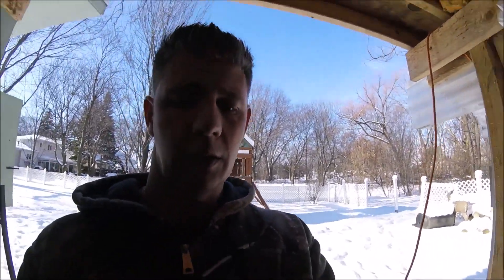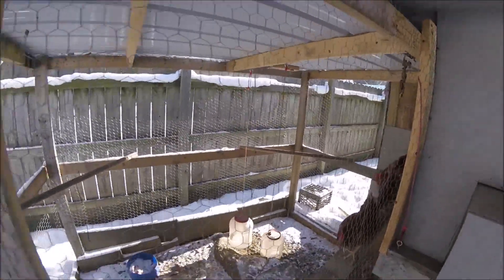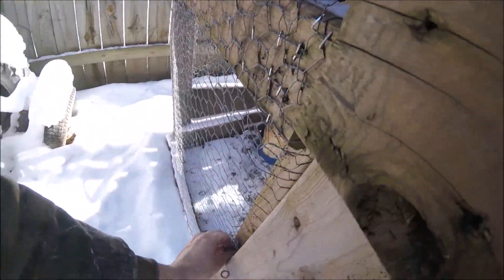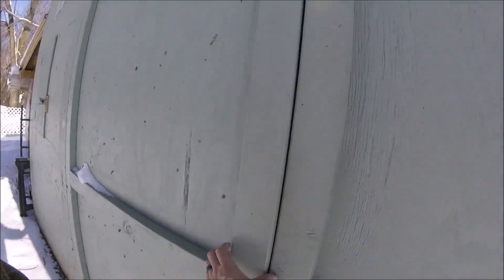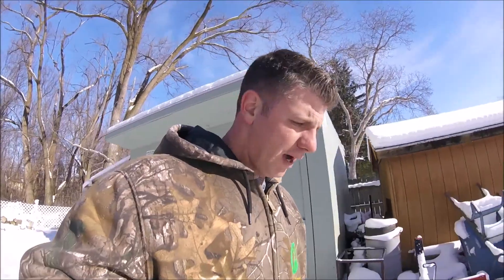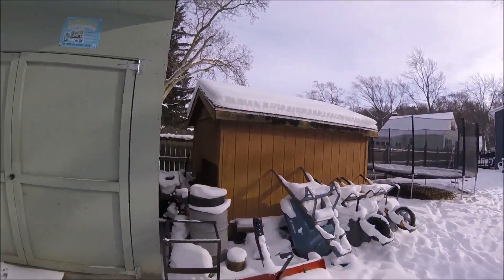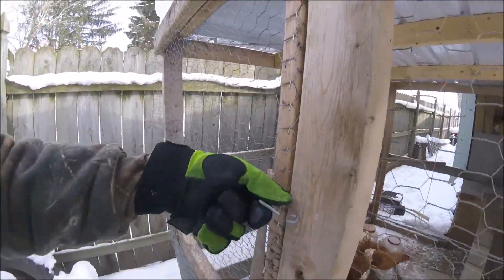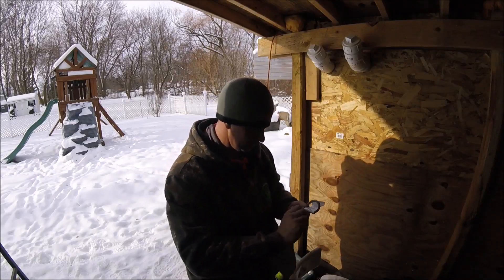Backyard chickens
Just a vlog with a bunch of backyard chicken stuff

Lawn Equipment I use:
Walker MTGHS
Walker B19